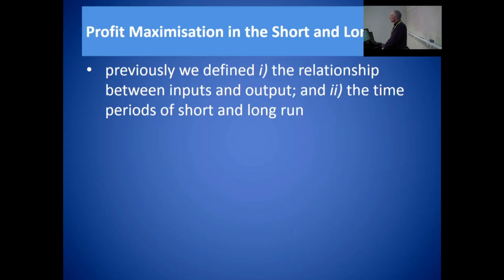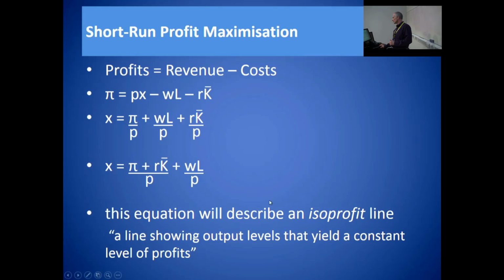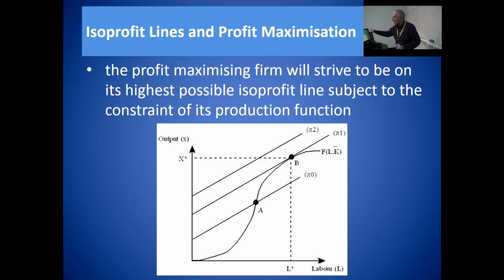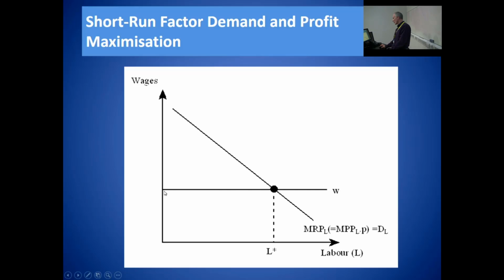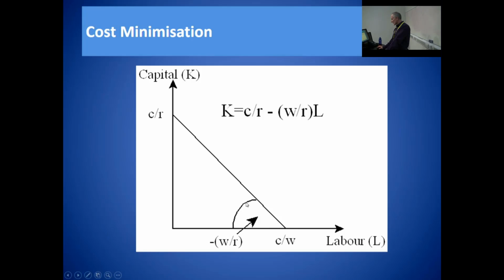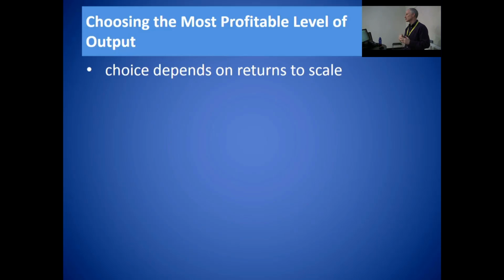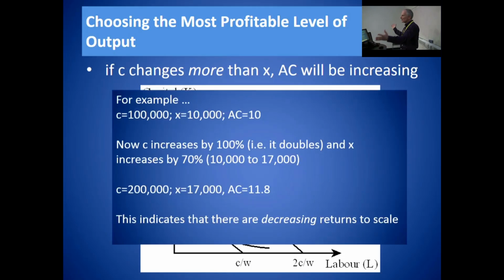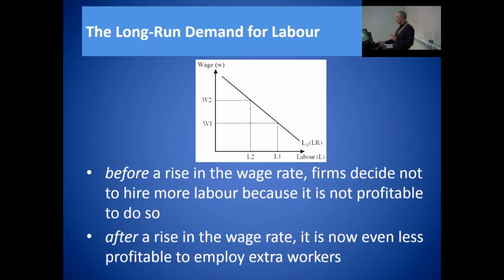MN-2021: Microeconomics 2 - Week 8 Lecture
Production Theory - profit maximisation in the short and long run